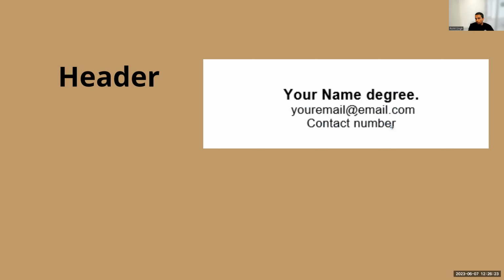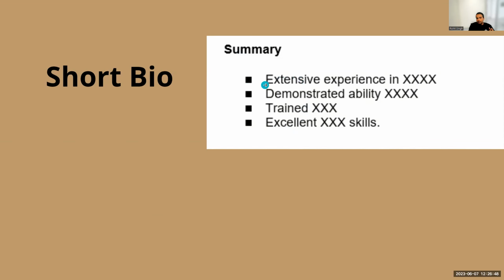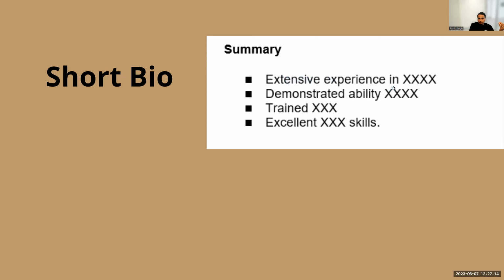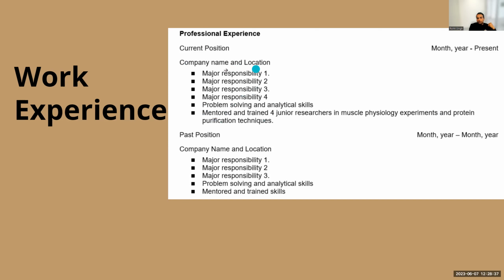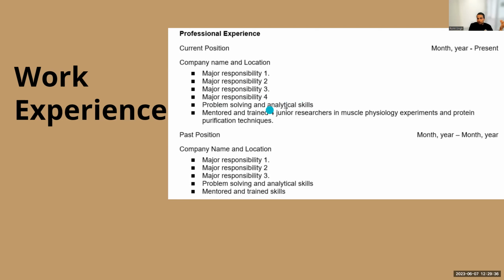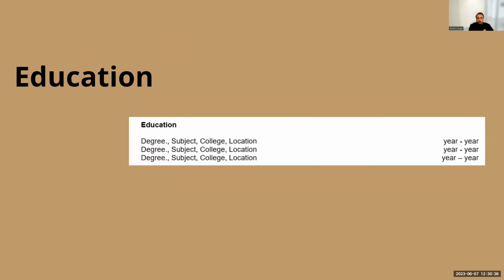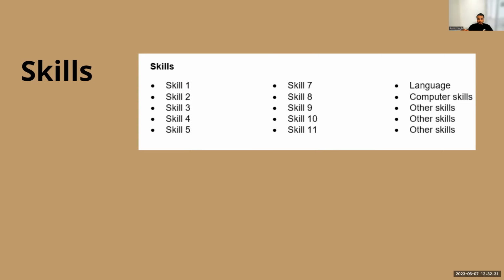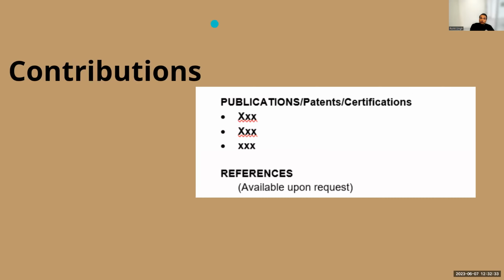How to write an effective Resume.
This video details on how to construct your ideal resume which helps you in your job application process to put your best feet forward. I have sourced these information during my job application process an hope this will help as well.